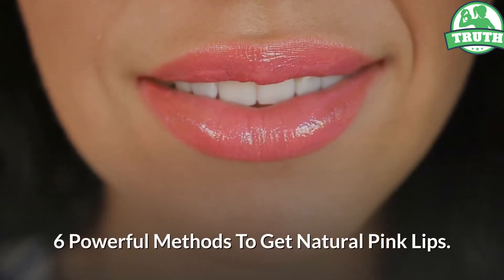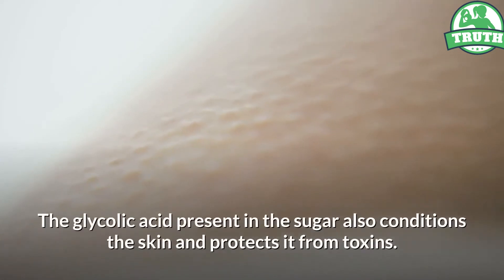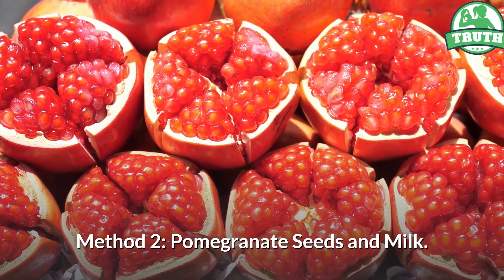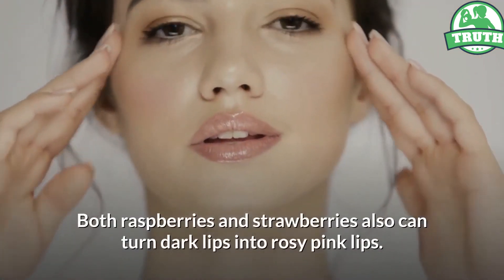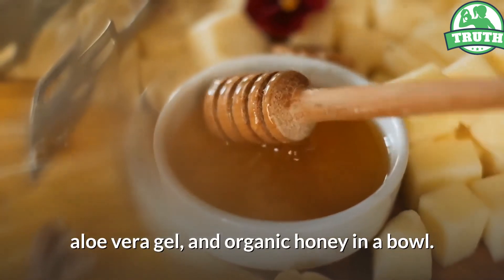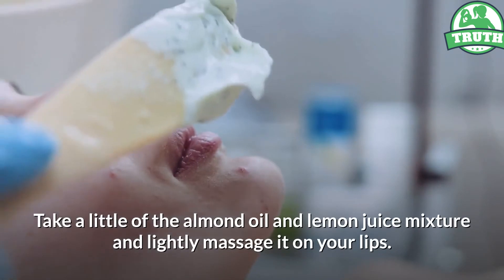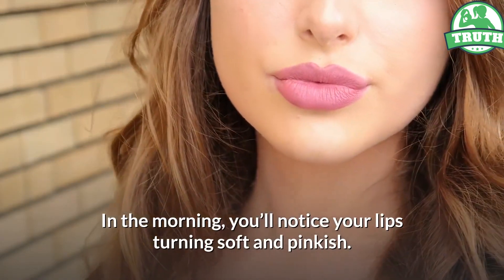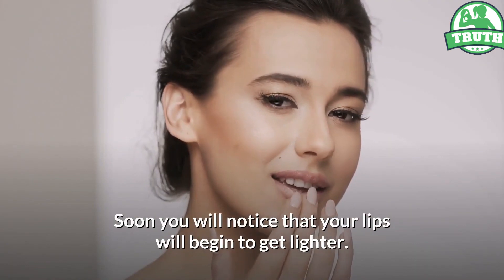How to get pink lips naturally | Top 6 powerful methods to get natural pink lips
Method 1: Honey-Sugar Scrub.
Method 2: Pomegranate Seeds and Milk.
Method 3: Rasberries, Aloe Vera and Organic Honey.
Method 4: Lemon and Almond Oil.
Method 5: Beetroot Juice.
Method 6: Lemon and Sugar.

To get natural pink lips, there are both natural and artificial ways. Artificial ways include plastic surgery, scrubbing, or peeling, which can seriously harm your lips in the long run. Therefore, this article will not focus upon artificial techniques to get pink lips at all, but will only focus on getting pink lips naturally:
​Why Make Your Lips pink?
​How To Make Your Lips pink